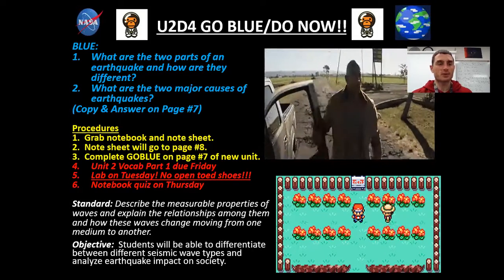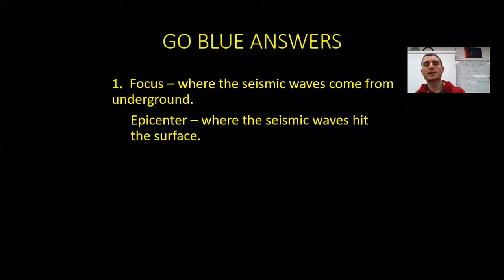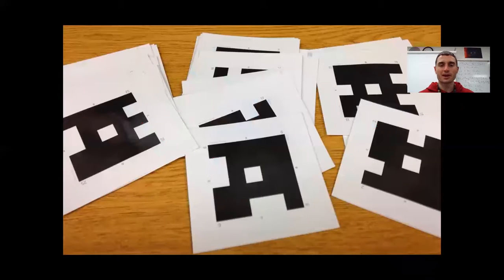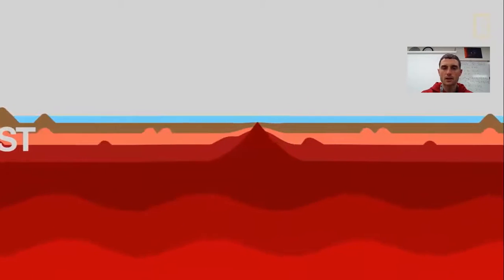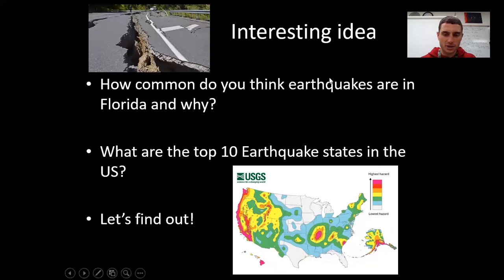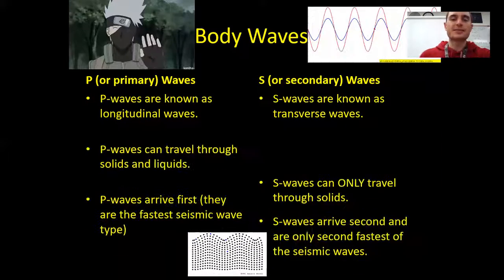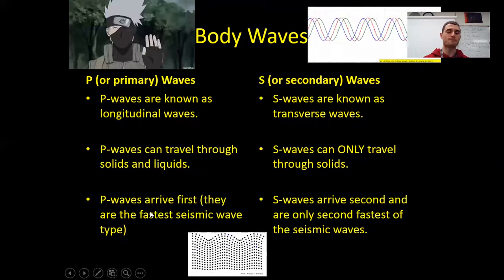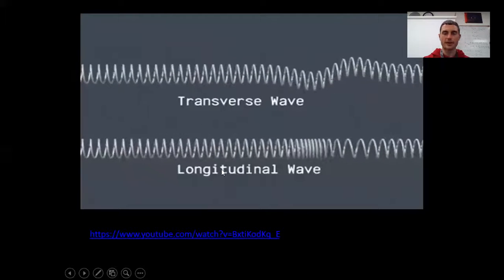Seismic Waves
Important
-Complete Unit 2 Quiz 1 (10/2/20)
-Complete Notebook Check 2 (10/2/20)
-Complete Unit 2 Vocab 1 (10/2/20)